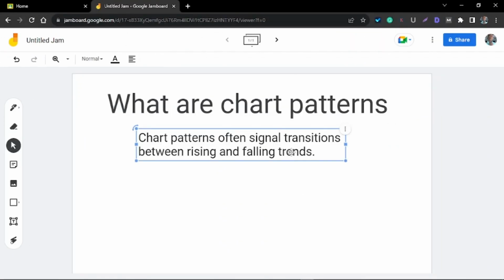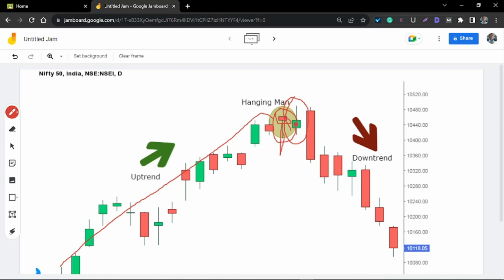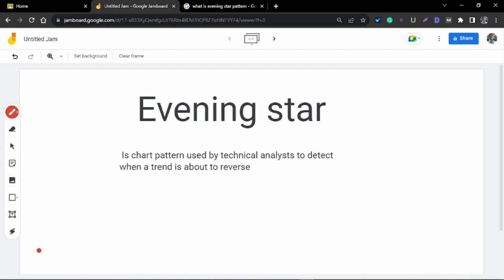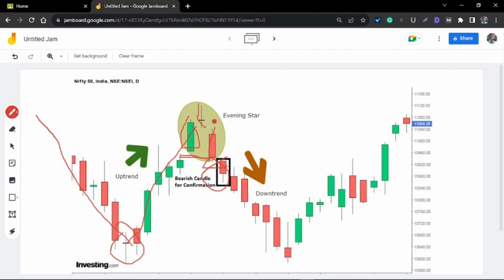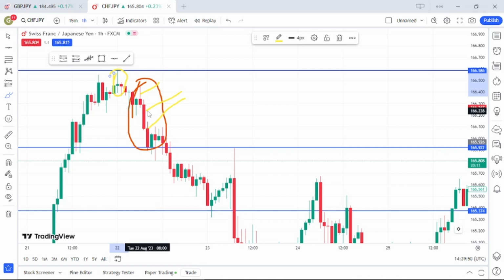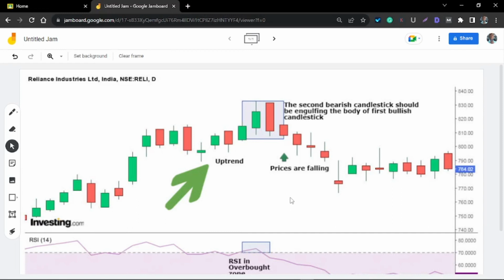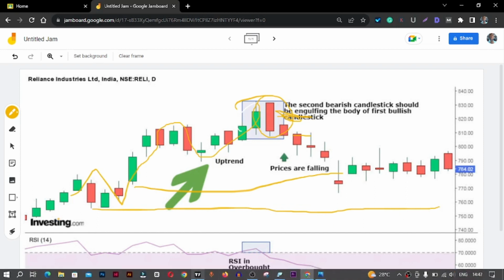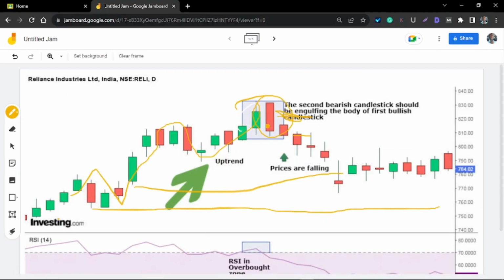90% Win Rate: 4 Best Bearish Candlestick Patterns (that work)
📉🕯️ Dive into the world of technical analysis as we unveil the top bearish candlestick patterns that can tip the odds in your favor. From the Hanging Man to the Evening Star, we break down each pattern's meaning and how to identify them in real-time.

📈📊 Elevate your trading game with proven strategies and expert insights that could help you achieve a staggering 90% win rate.

💰📉 Don't miss out – watch now and empower yourself with the tools to make more informed trading decisions! 🚀📊